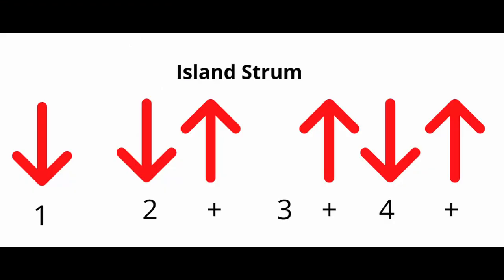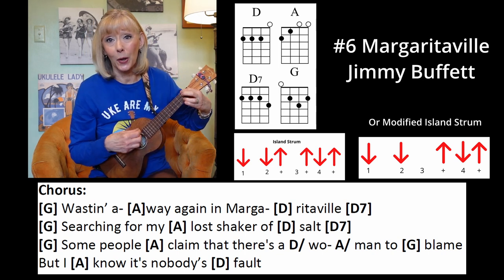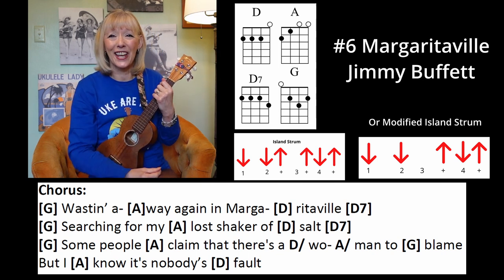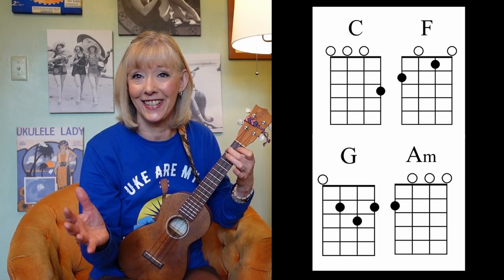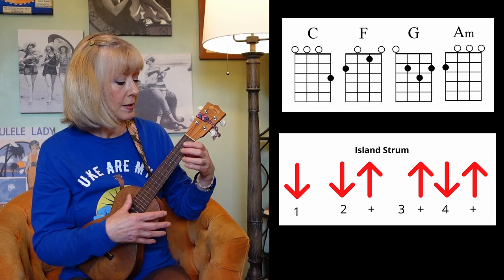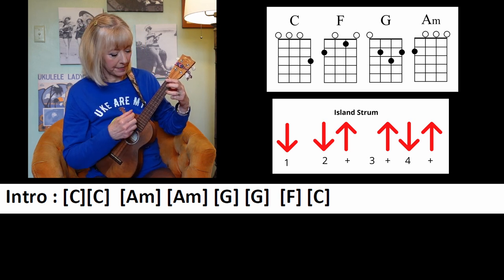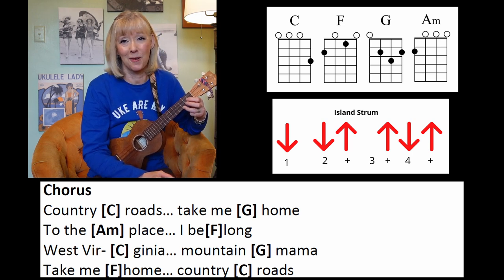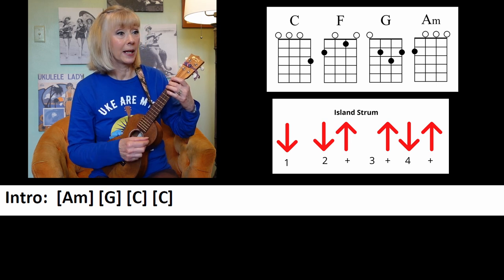Summer Sing Along Songs - Easy Ukulele Campfire Songs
Learn these EASY songs that are sure to get everybody singing along.  Have fun, and build memories.

Chord charts, a guide to all The Ukulele Fool Songs, up to 4 live sessions a month, and MORE!!!  Discounts for an annual membership.

Martin C1K Ukulele
Uke Are My Sunshine T-Shirt